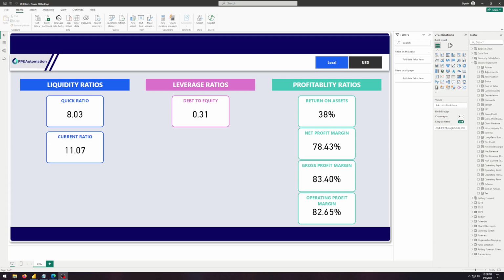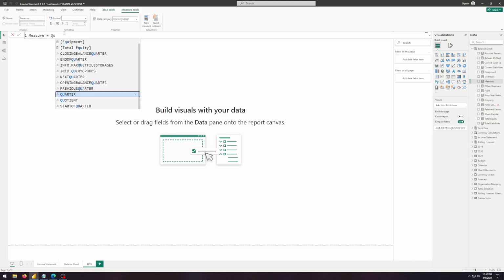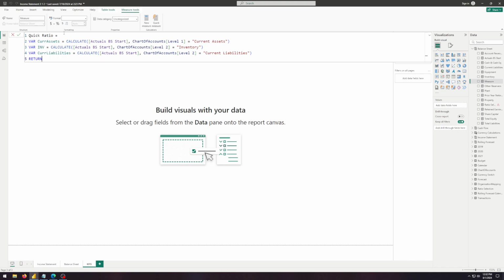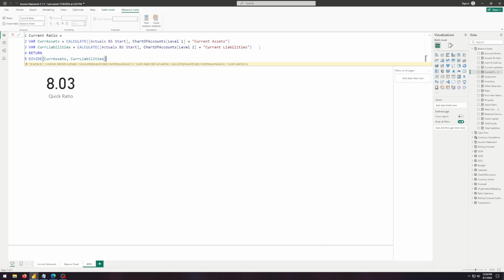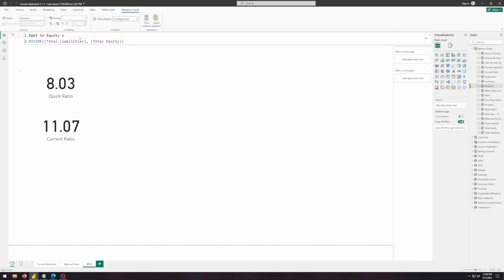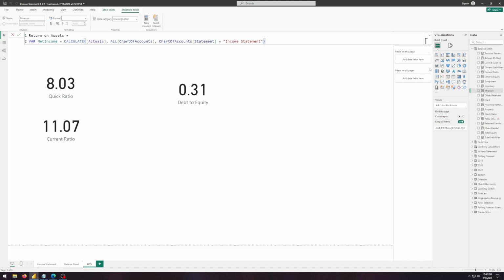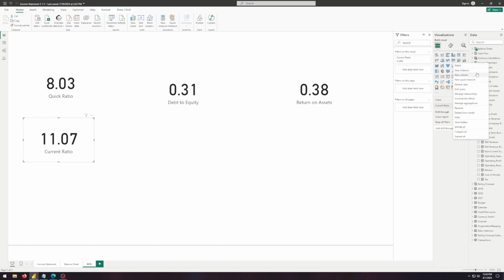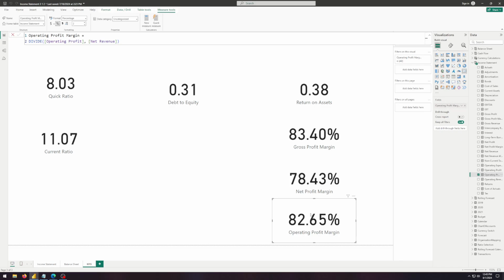Creating Financial KPIs in Power BI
Timeline:
00:00 - 00:30 - Introduction
00:31 - 02:00 - Importance of KPIs
02:01 - 05:00 - Creating Liquidity Ratio
05:01 - 07:00 - Creating Leverage Ratios
07:01 - 12:00 - Creating Profitability Ratios
12:01 - 14:00 - Summary and Closing

Welcome to our comprehensive guide on creating Financial KPIs in Power BI! In this video, we break down essential financial ratios that can help you gain deep insights into your business performance. Whether you're a beginner or a seasoned Power BI user, this step-by-step tutorial will equip you with the knowledge to create and analyze key performance indicators effectively.

In This Video:

• Learn how to create Liquidity Ratios: Quick Ratio and Current Ratio
• Dive into Leverage Ratios: Debt to Equity Ratio
• Master Profitability Ratios: Return on Assets (ROA), Gross Profit Margin,    Operating Profit Margin, and Net Profit Margin

By the end of this video, you'll have powerful tools to measure and analyze your company's financial health.